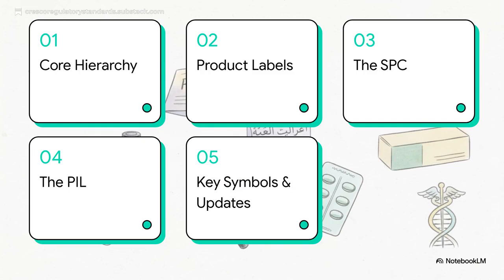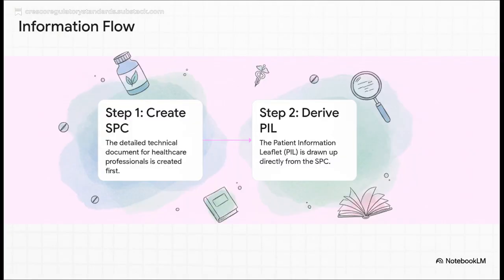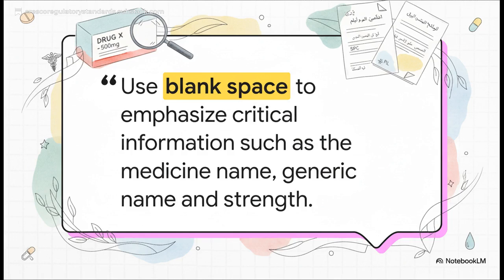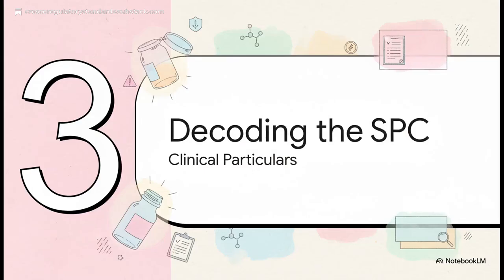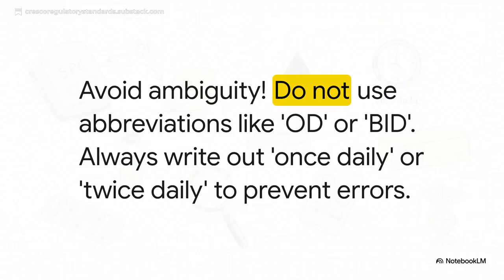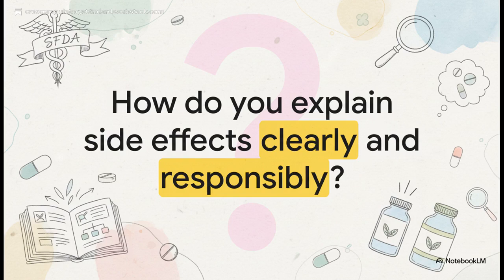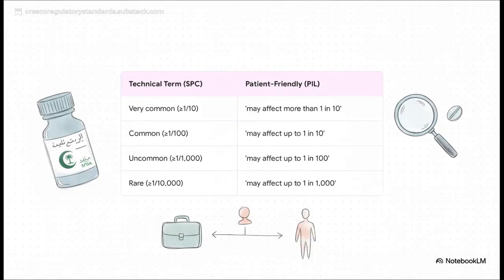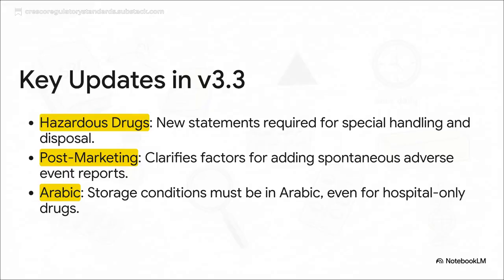SFDA Deep Dive: Unlocking the SPC, PIL, and Labeling Framework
Ready to Transform Complex SFDA Guidance into a Flawless, Market-Ready Submission? 🎙️